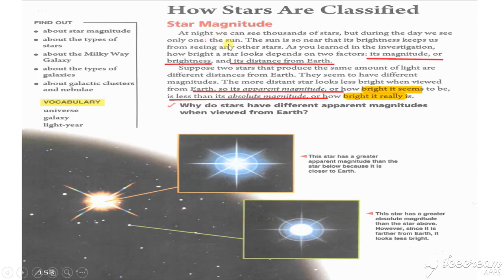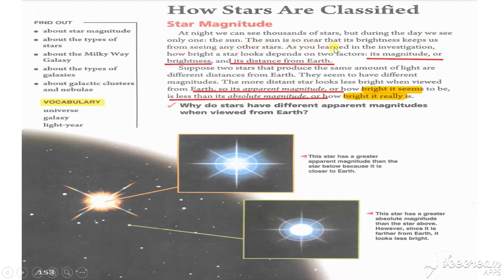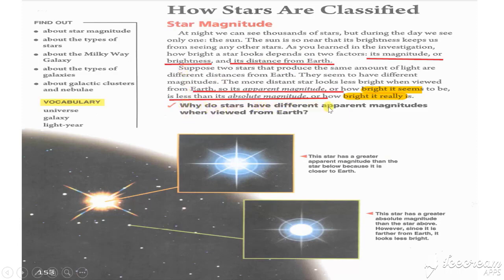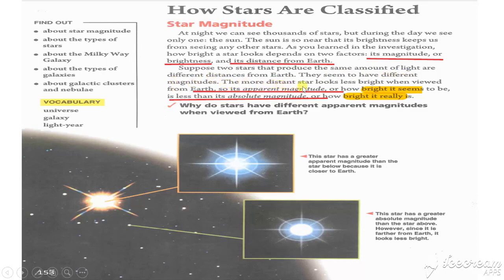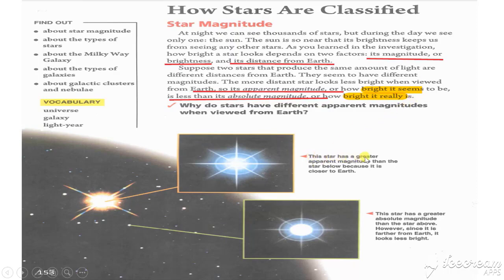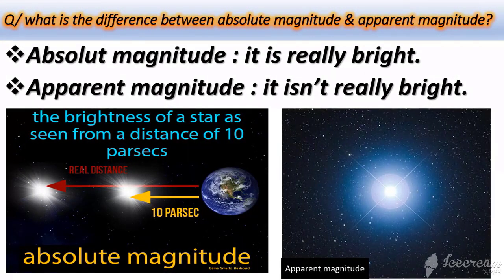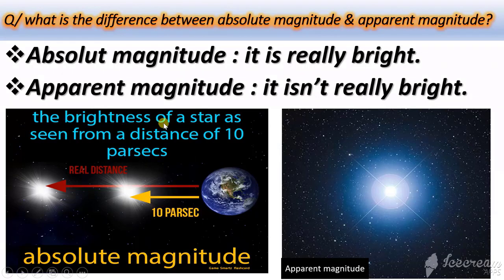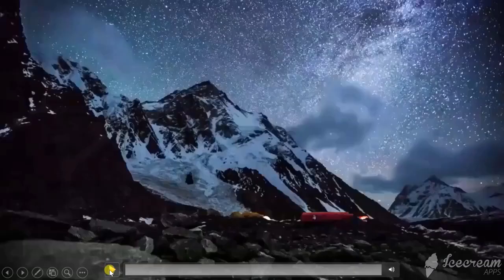Science Grade - 6 Star Magnitude